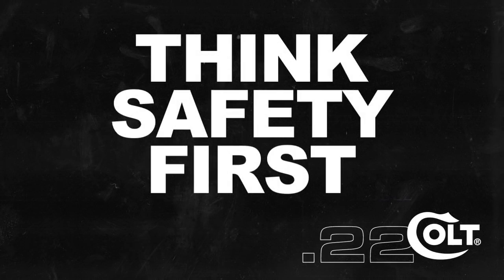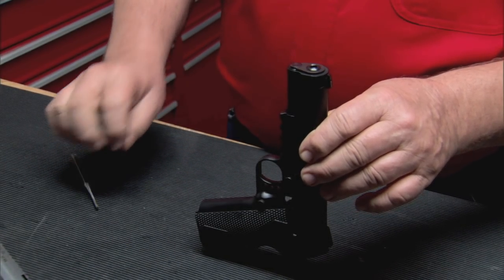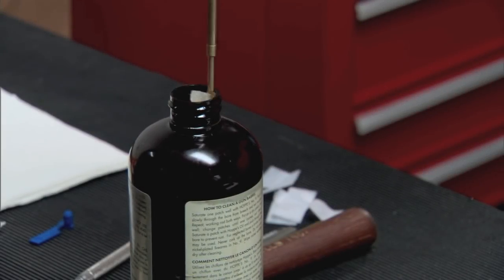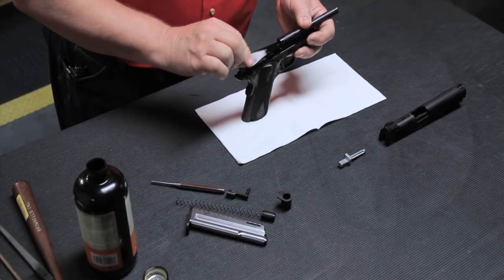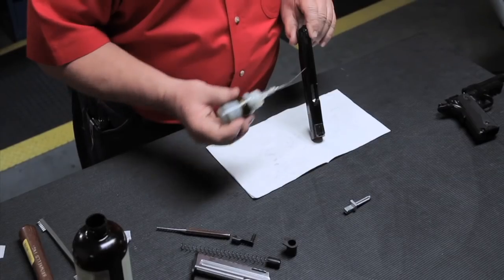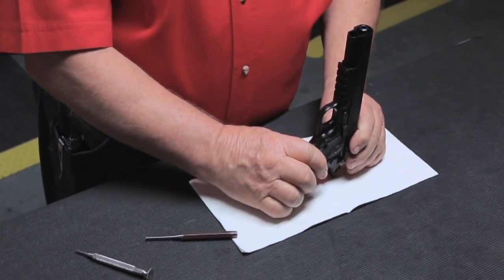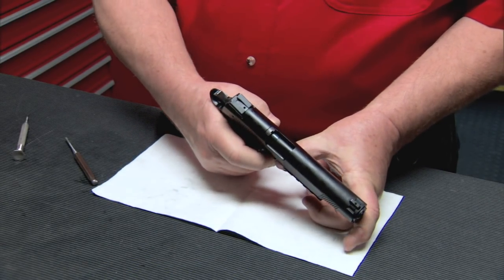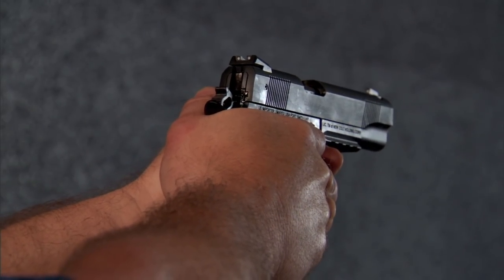Colt 1911 .22 Field Stripping & Cleaning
Safely disassemble and clean your Colt 1911 .22 with this detailed video.